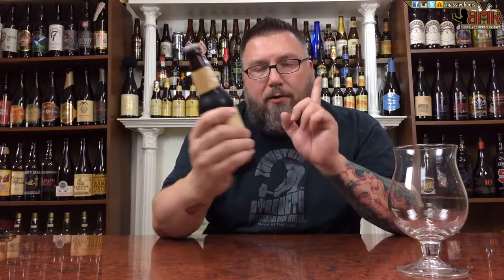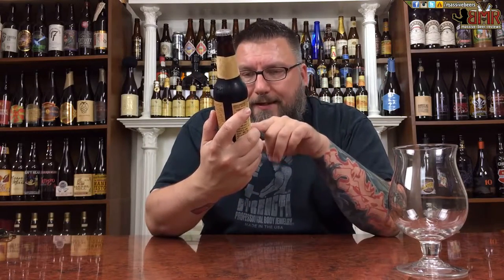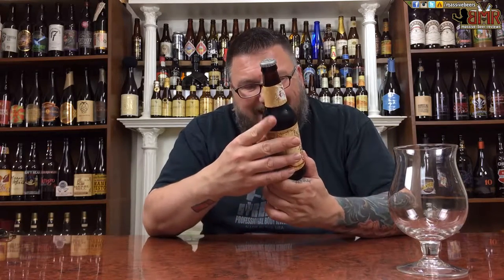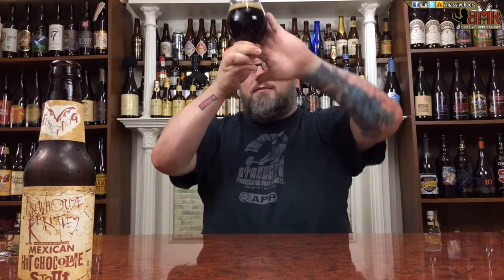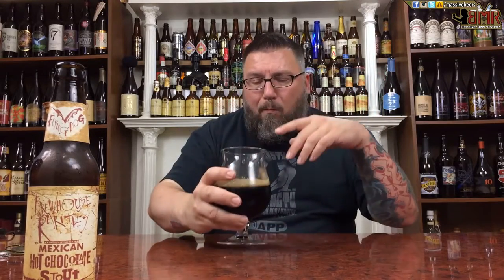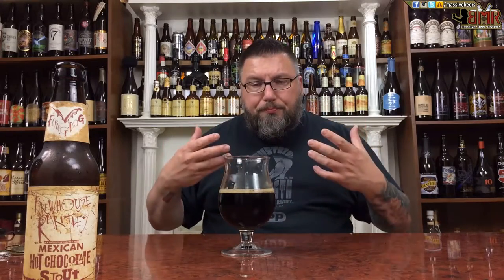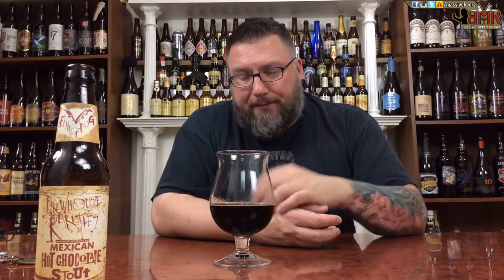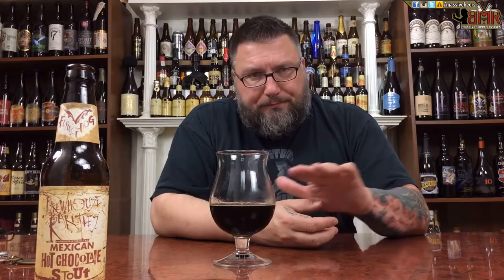Massive Beer Reviews #360 Flying Dog Mexican Hot Chocolate Stout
Jettisoning a four banger of sudsy review goodness all over your asses on todays Massive Beer Reviews!

All of todays bombs come courtesy via a beer mail from one of our views, Shane from Baltimore!

First up we have some Flying Dog Mexican Hot Chocolate Stout!

DETAILS:

Beer: Mexican Hot Chocolate Stout
Brewery: Flying Dog
Style: American Stout
Age: 2014
ABV: 5.70%
IBU: ??

RATINGS:

Rating        1/100:
Value          1/10:
Availability   1/10: